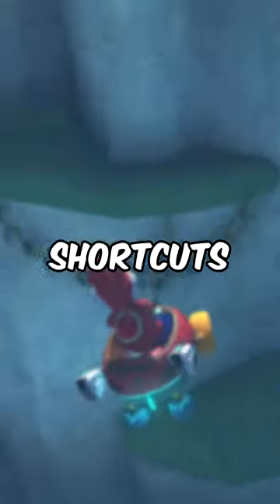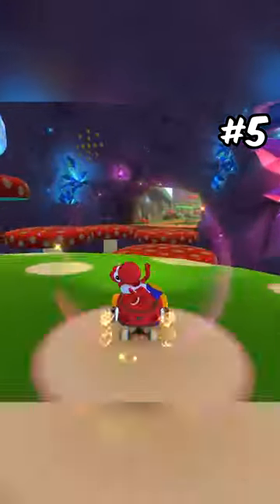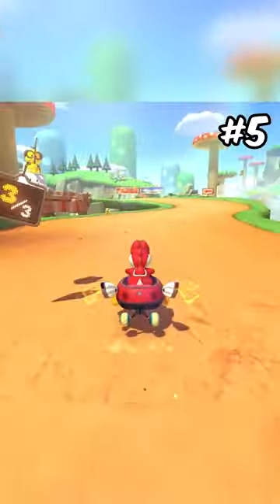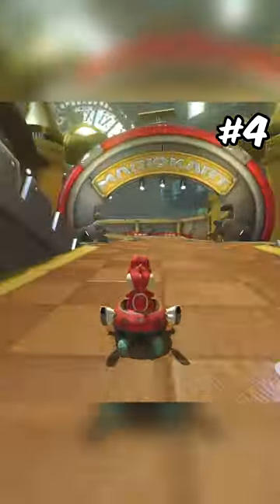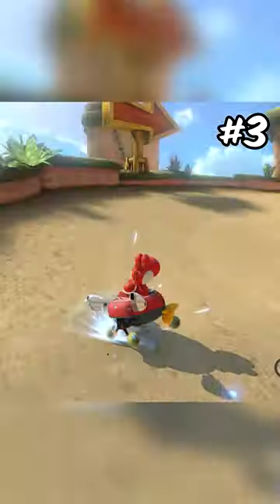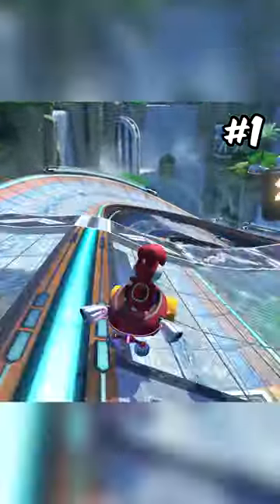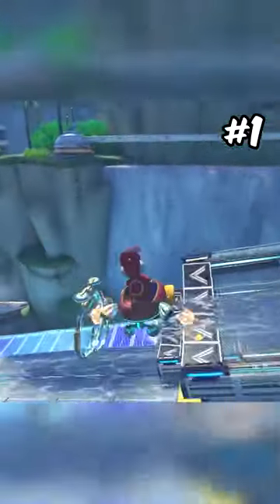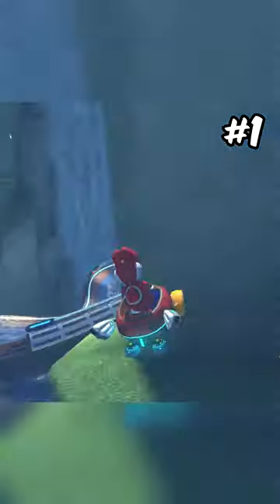Top 5 Mario Kart 200cc Shortcuts!